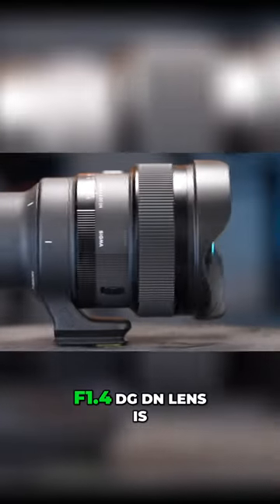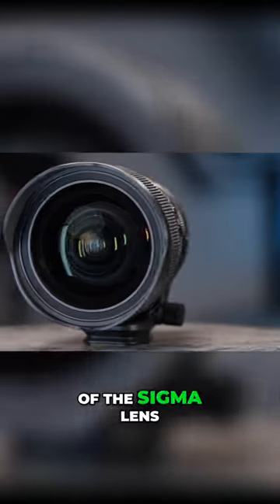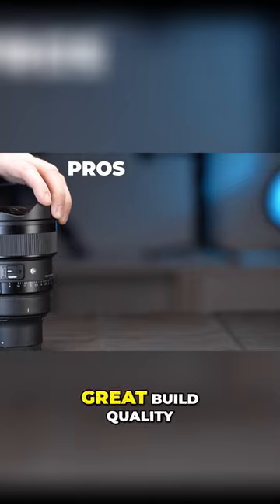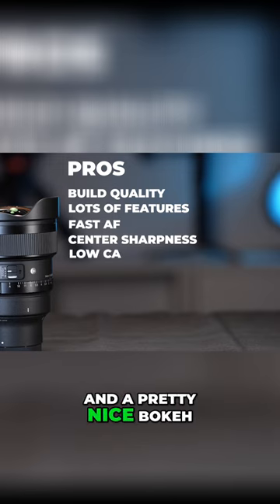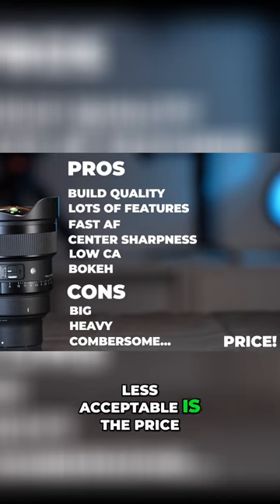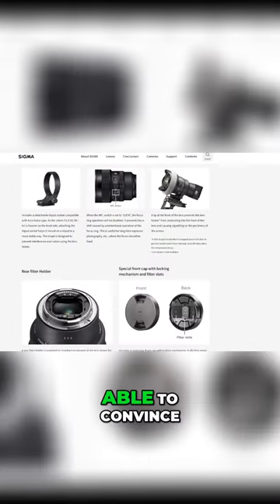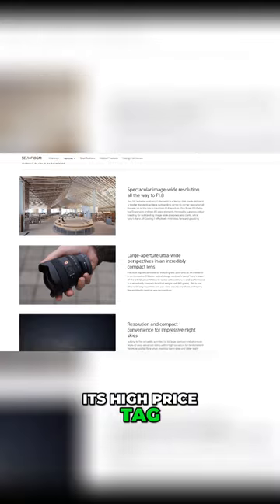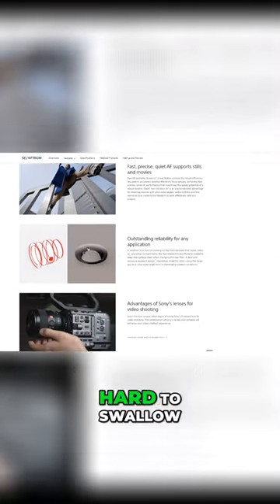The Ultimate Sigma 14mm f1 4 DG DN Lens Review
Sigma 14mm F1.4 DG DN Art
Sigma 14mm f/1.8 DG HSM Art (DSLR version)
Sony FE 14mm f/1.8 GM